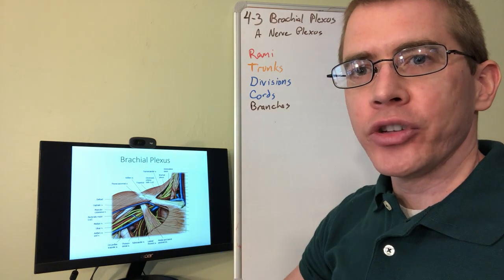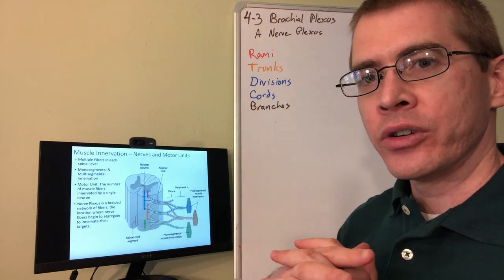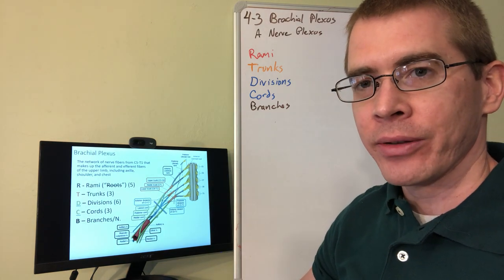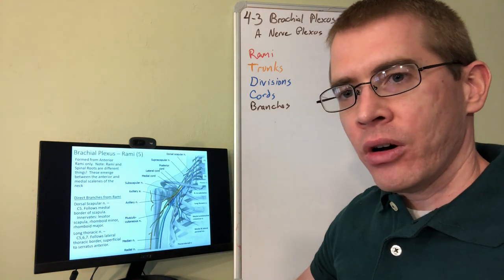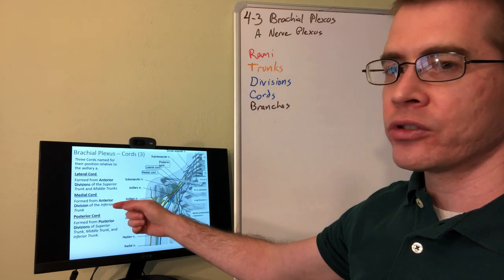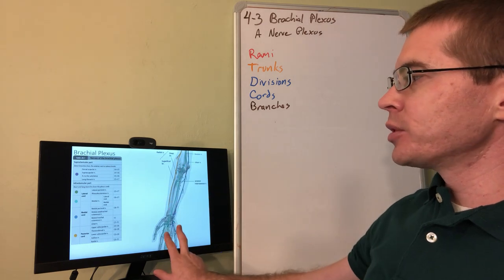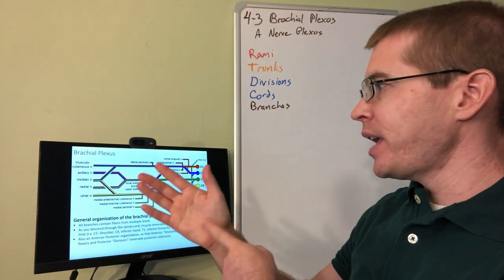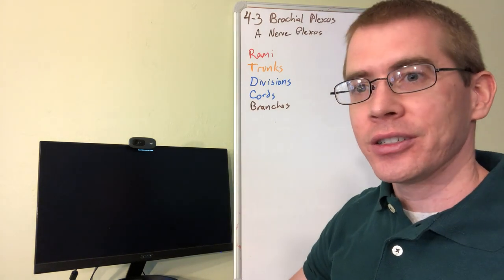4-3 - Brachial Plexus